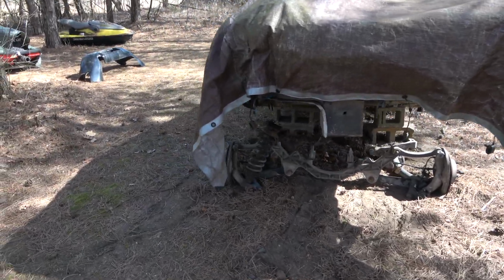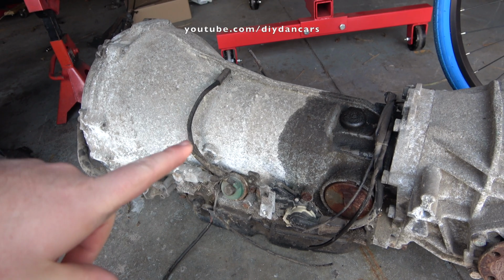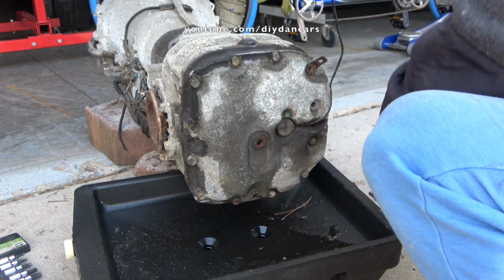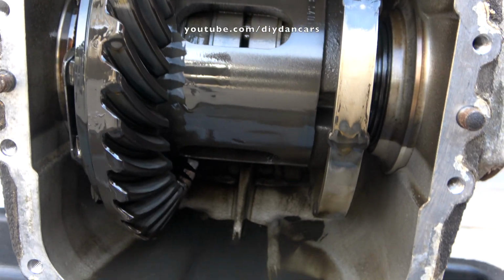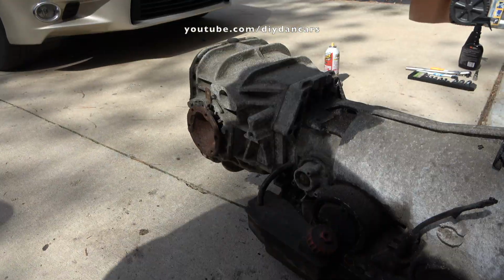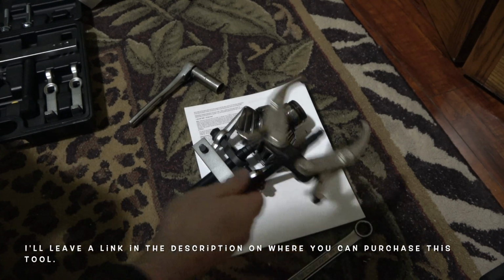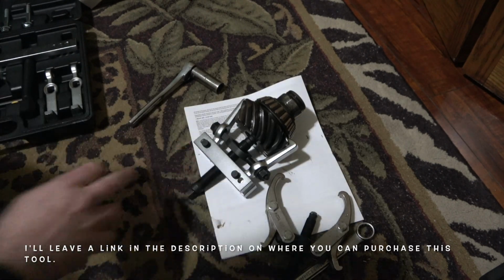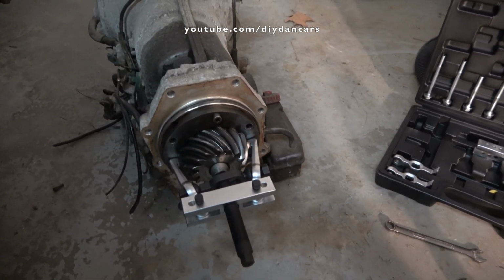Porsche 928: How To Remove The Differential And Pinion Gear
In this video I remove the differential and pinion gear from a Porsche 928 transmission. Removing the differential was pretty straight forward but I had a heck of time trying to remove the pinion gear with a standard 2 jaw puller until I found a tool made by OTC. I purchased the below gear removal tool and it made removing the pinion gear so simple!!! This is by far the best puller I have used. This is definitely a tool you want in your tool box!

pinion gear, porsche 928 transmission, differential removal.

DIYDanCars is a participant in the Amazon Services LLC Associates Program, an affiliate advertising program designed to provide a means for sites to earn advertising fees by advertising and linking to Amazon.com. Your purchase from the above links helps supports this channel and create content for viewers like you. Thank you for your continued support!